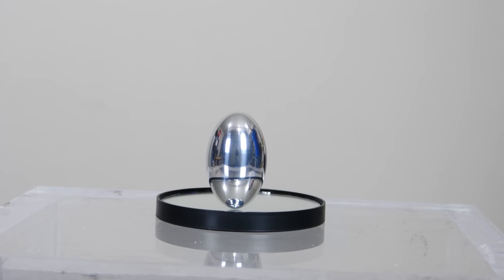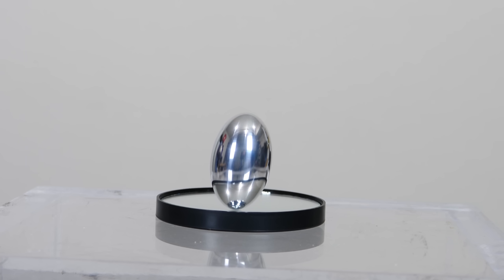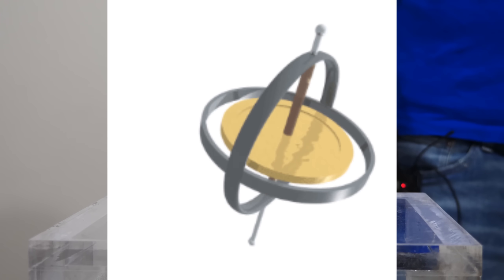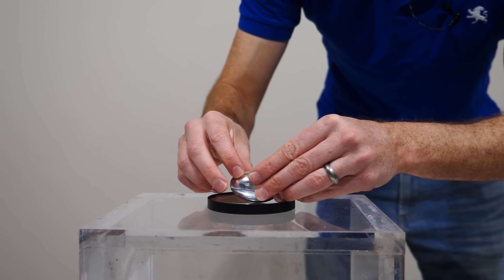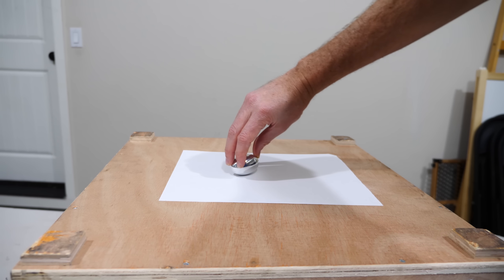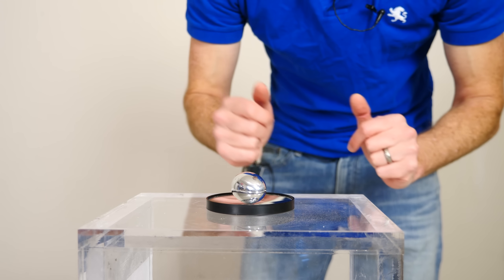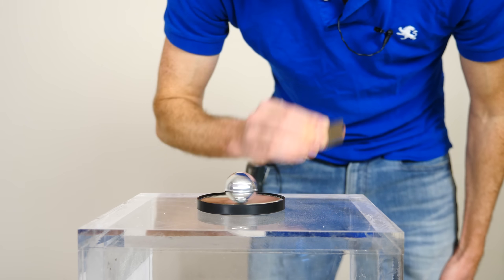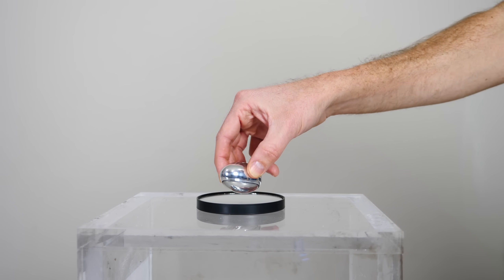Tesla's Egg of Columbus—The Gelatinous Solid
In this video I show you a device called a phi top. This is an aluminum ellipsoid that has some neat physics associated with it. It raises its center of gravity when spun. It can be stopped by creating eddy currents with magnet. Or spun with a magnet. This is the same procedure that Telsa applied to a copper egg in his famous Columbus egg demonstration. Also when light is reflected off the spinning ellipsoid it exhibits lissajous curves.